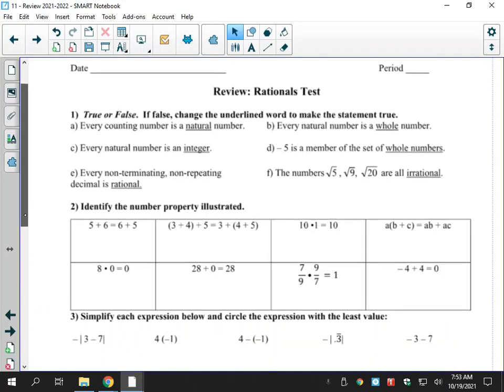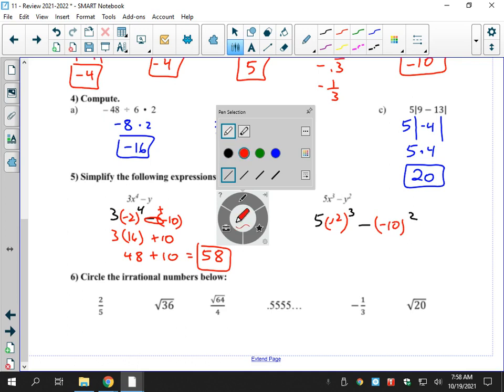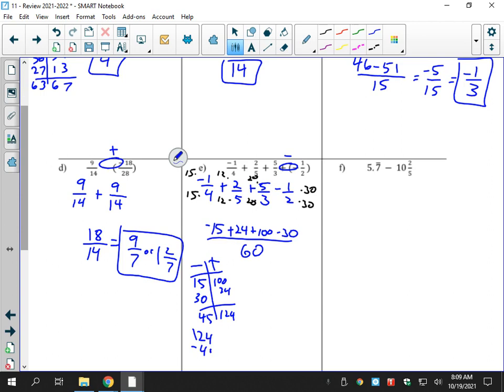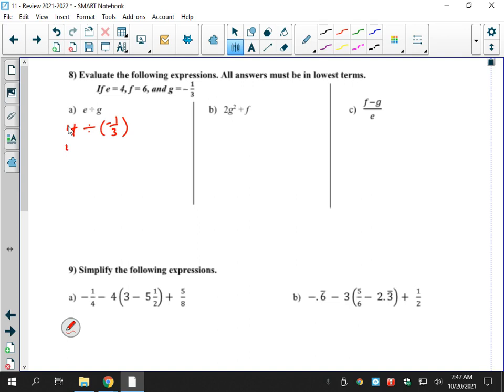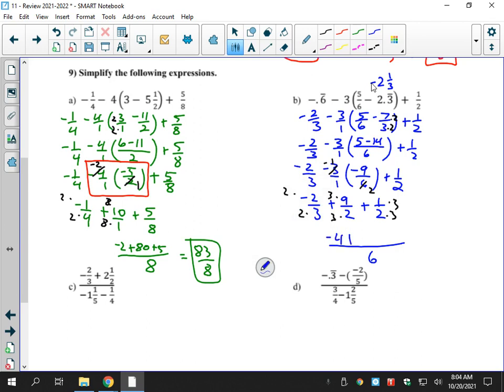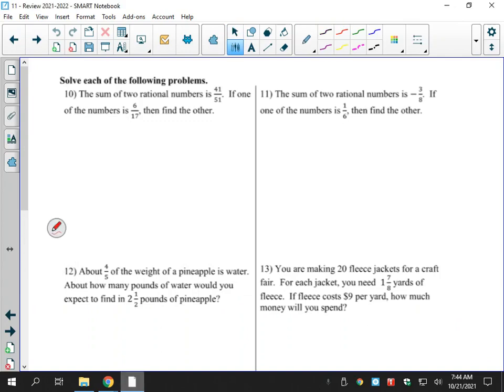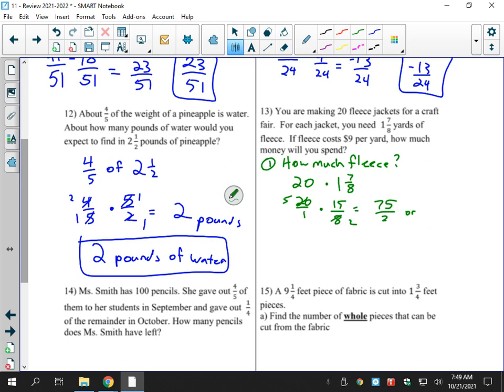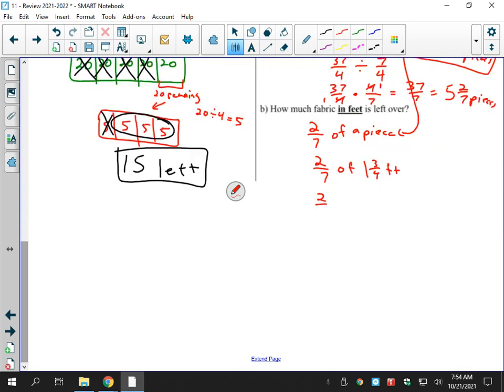11 - Review for Rationals Test